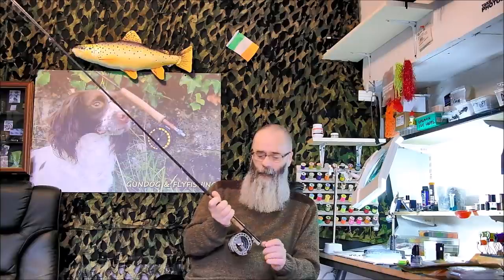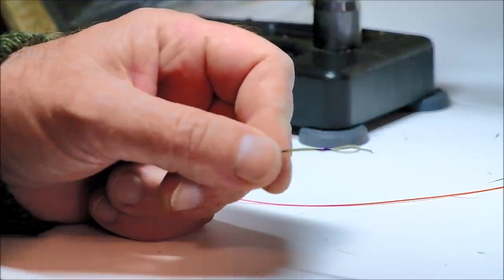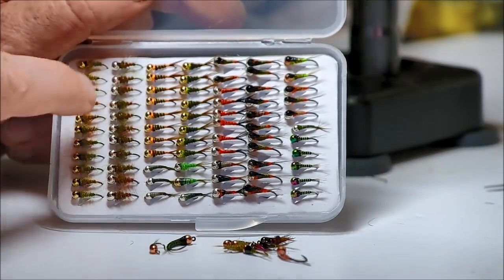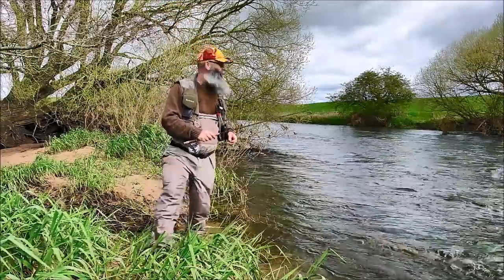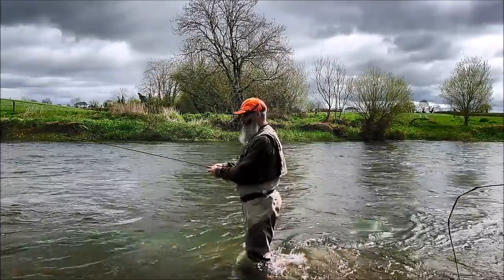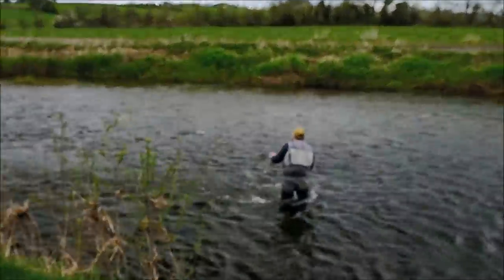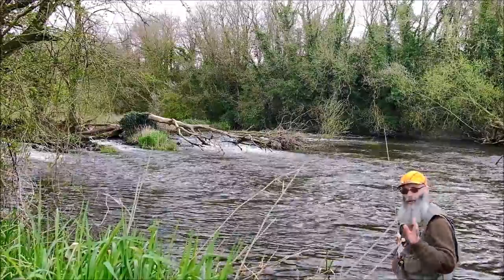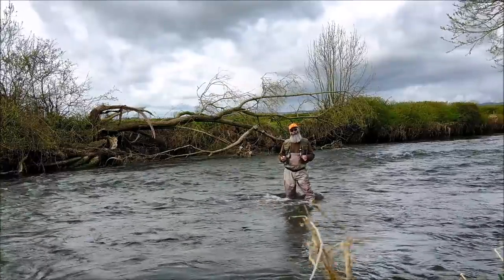How to catch more trout..Tutorial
Increase your catch rate,learn the deadly art of the Upstream Nymph and catch more trout.Join me at the river and learn how to catch more trout with this simple technique.Support my channel